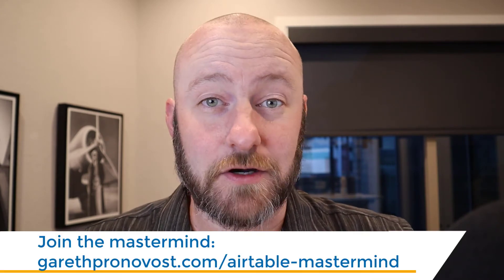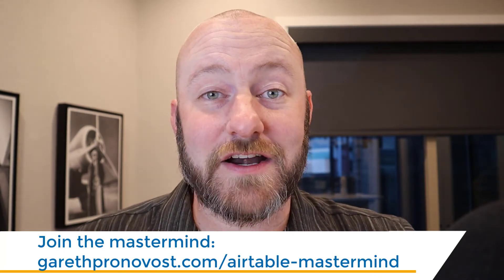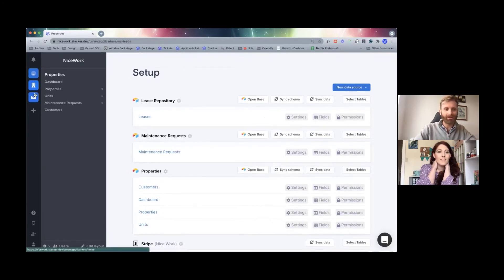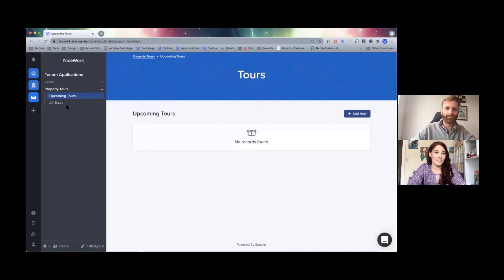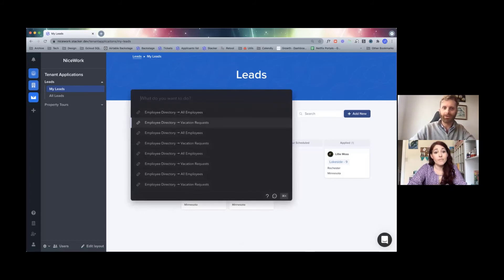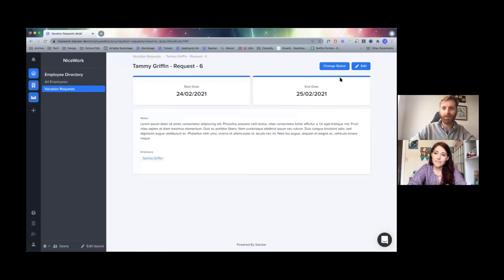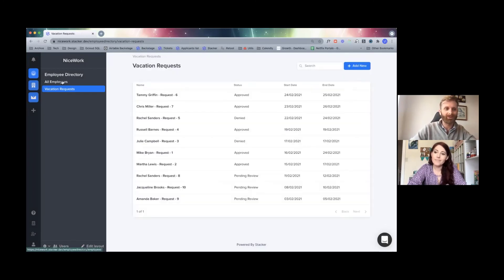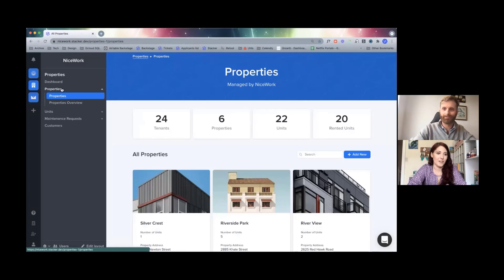Meet Stacker | Do more with Airtable | Michael Skelly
Stacker takes Airtable to the next level and empowers users to build user portals for their data. In this video, we interview one of Stacker's founders, Michael Skelly, to learn about his professional journey that led him to build Stacker. He talks about his vision for the future of no-code tools and also shares a sneak peak into the new features Stacker is working on.

Free live training webinar!

Table of Contents: 📖 👇

00:00 - Intro
01:14 - Meet Michael and Stacker
06:36 - Why Stacker?
08:26 - Sneak Peak into new Stacker features
12:43 - Where to Learn More